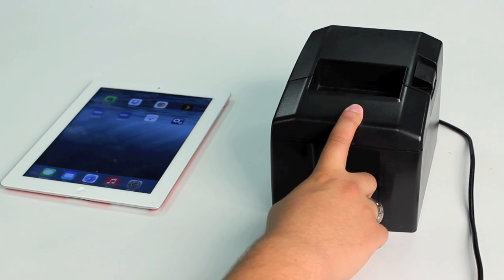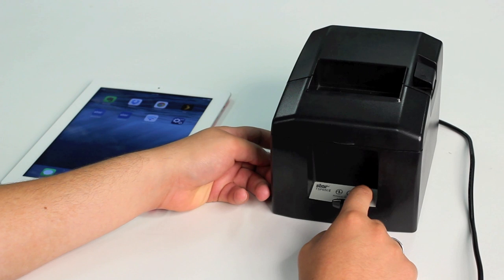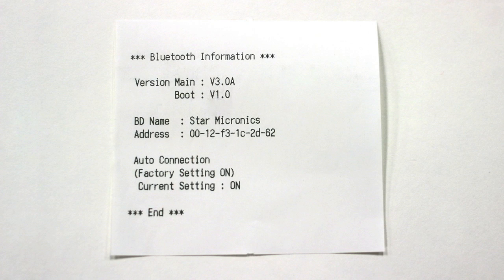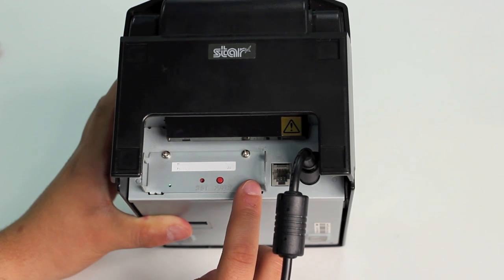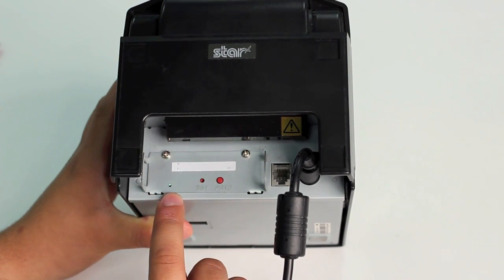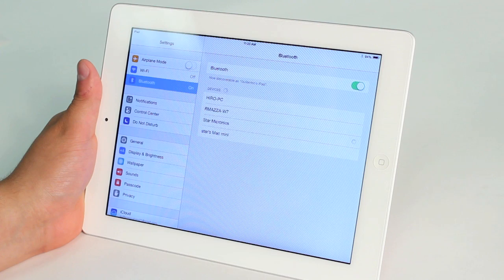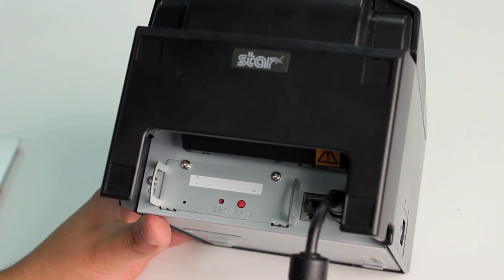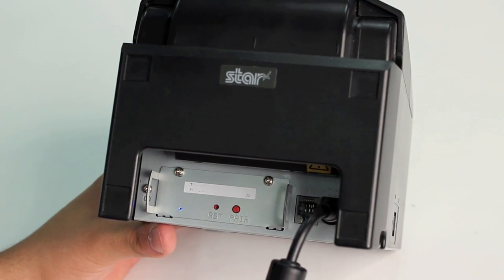Star Micronics: How to Pair TSP650II BTi printer with Apple iPad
How to pair TSP650II BTi bluetooth desktop receipt printer with an Apple iPad.